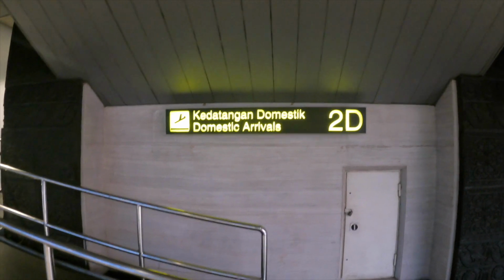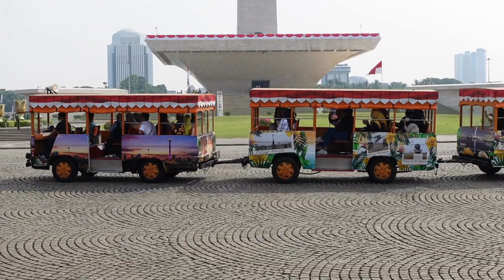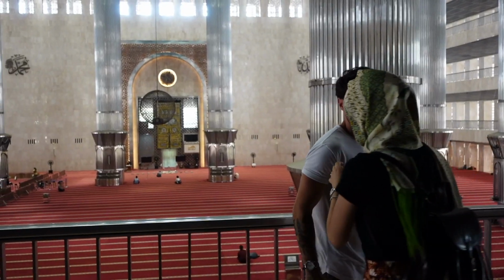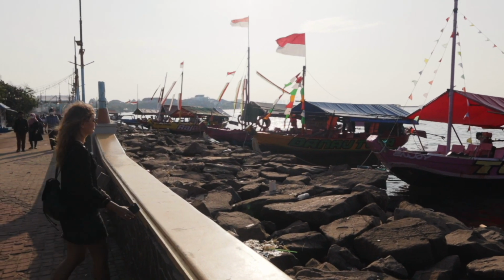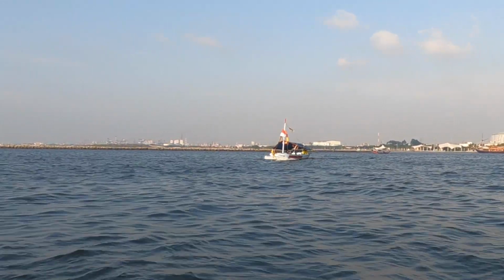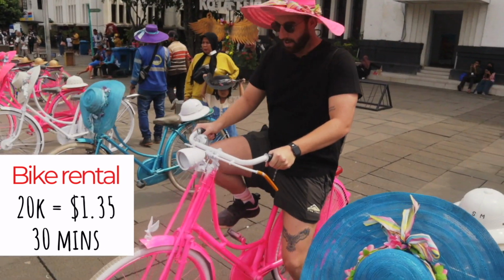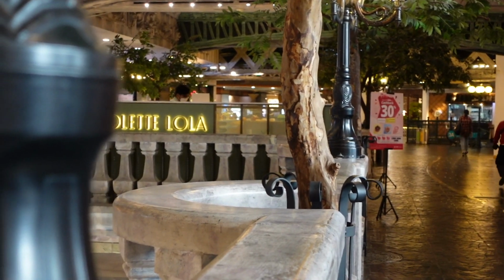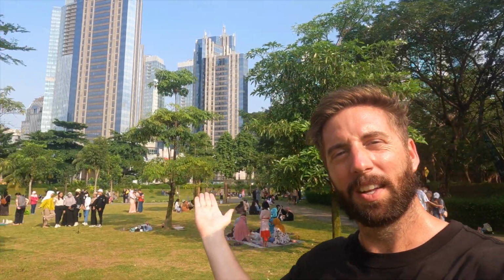Jakarta Indonesia Travel Guide | What to do in 2022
This is your Jakarta Indonesia Travel Guide. I have tried to give you the best things to do in Jakarta, Indonesia if you are here for just a short trip.

Jakarta is a vibrant, exciting city with lots to do. Hopefully this guide will give you your first 48 hours.

00:00 intro
00:27 Arriving into the airport
01:28 Merdeka Square
02:47 Istiqlal Mosque
03:41 Ancol
06:00 Kota Tua
07:18 China Town
07:51 Grand Indonesia Mall
08:31 MRT
09:00 SCBD